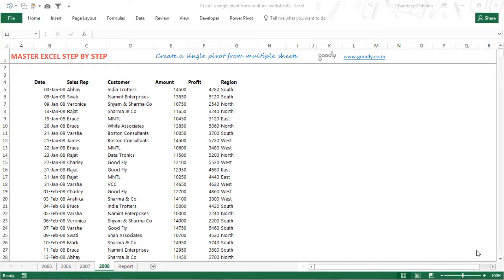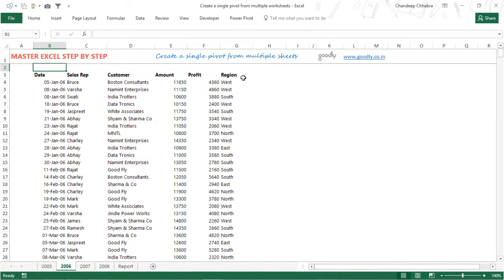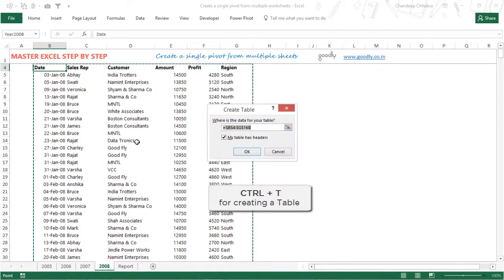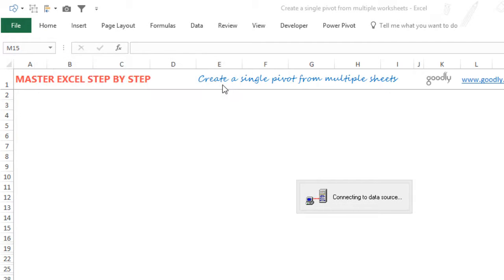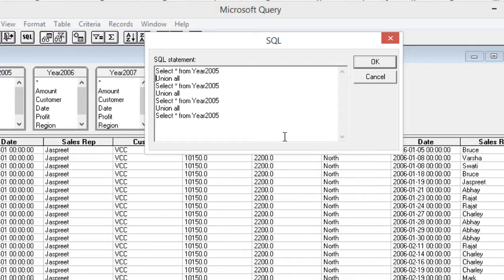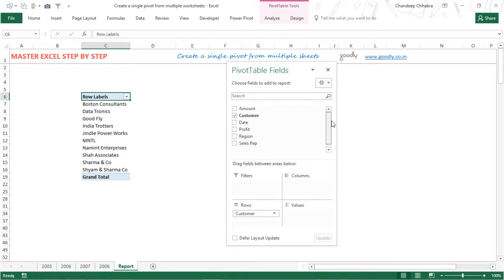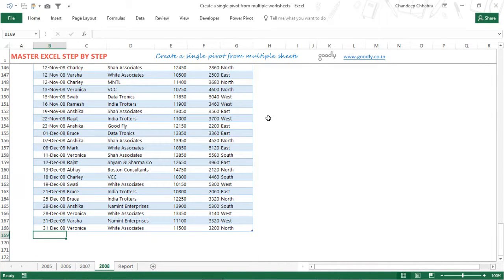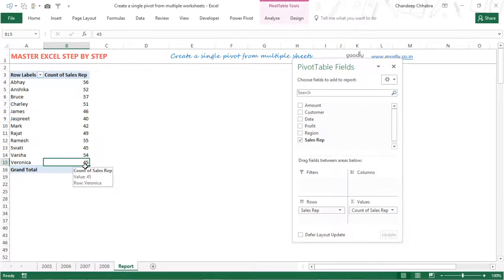Create a single pivot from multiple worksheets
- - - - My Courses - - - -
✔️ Mastering DAX in Power BI -